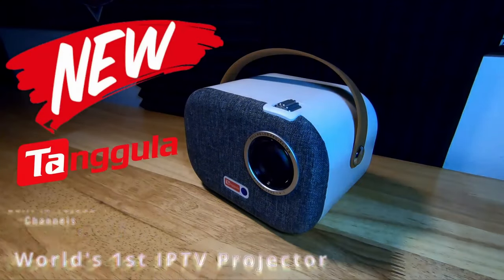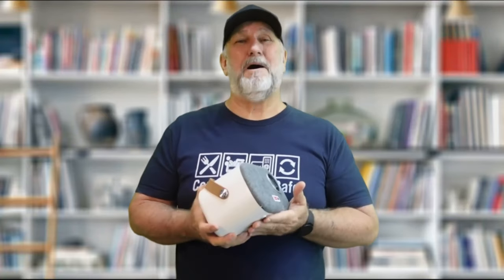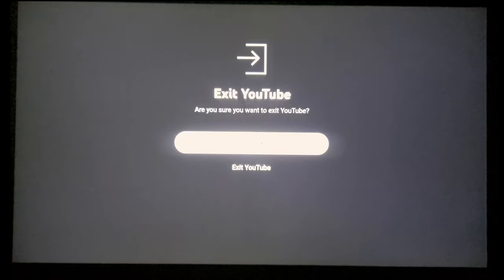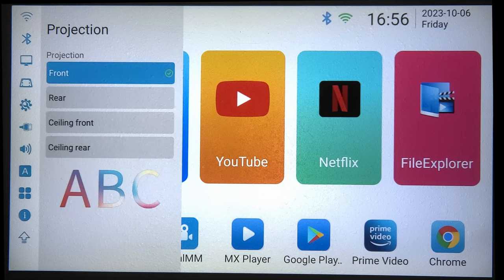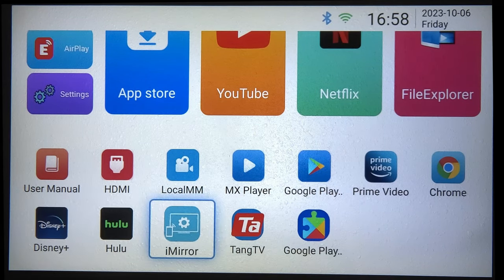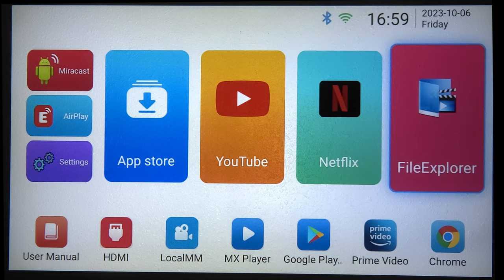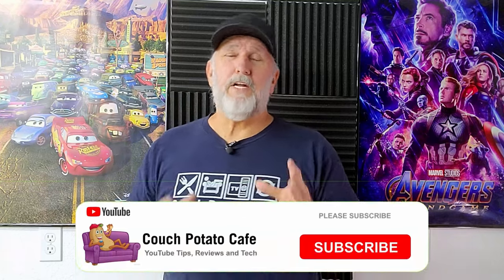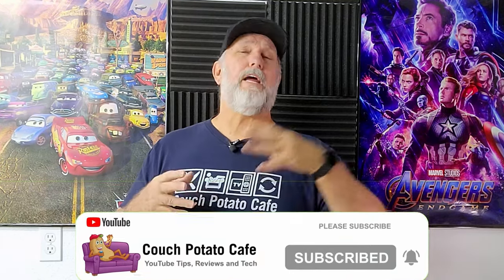"Unleashing the Ultimate Home Entertainment: Fully Loaded Tanggula Y1 Projector Review"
I had a lot of fun testing the Tanggula Y1 Projector, this all in one package worked out very well and even got better.  You can watch the entire review on our website.

Be Sure to join our Newsletter You can cancel at any time, to be eligible for any of our giveaways or special product testing!

In this video, we present an in-depth review of the Fully Loaded Tanggula Y1 Projector - the ultimate home entertainment solution. If you're searching for the perfect projector to transform your living space, look no further.

With powerful features and cutting-edge technology, the Tanggula Y1 Projector offers an unrivaled cinematic experience in the comfort of your own home. Our comprehensive review covers all the essential aspects and highlights the projector's key strengths.

Discover the incredible image quality that the Tanggula Y1 delivers, boasting stunning 4K resolution and vibrant colors. Whether you're watching movies, TV shows, or gaming, this projector offers a truly immersive visual experience, bringing every frame to life.

Not only does the Tanggula Y1 excel in picture quality, but it also offers a range of connectivity options, ensuring compatibility with various devices. With HDMI, USB, and wireless capabilities, you can easily connect your preferred streaming devices, gaming consoles, or laptops, making it incredibly versatile.

Furthermore, the Tanggula Y1's impressive audio performance delivers crystal-clear sound, thanks to its built-in high-quality speakers. However, if you prefer a personalized audio setup, it also offers convenient options for external sound systems, allowing you to create your desired home theater ambience.

Aside from its exceptional performance, this projector boasts a sleek, modern design that effortlessly complements any interior decor. Its compact size and lightweight nature make it easy to set up and move around, granting you the freedom to enjoy entertainment in any room you desire.

In this video, we take you through a detailed overview of the Tanggula Y1's features, settings, and functionalities, ensuring that you have all the information you need to make an informed purchase decision. Join us as we delve into the world of the Fully Loaded Tanggula Y1 Projector.

Don't miss out on experiencing the ultimate in-home entertainment with the Tanggula Y1 Projector. Enhance your entertainment journey today!